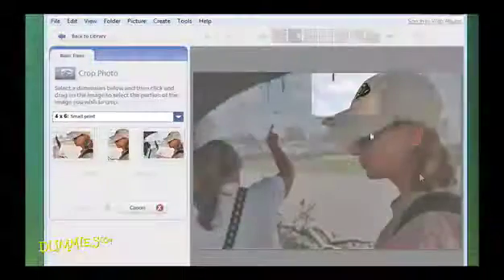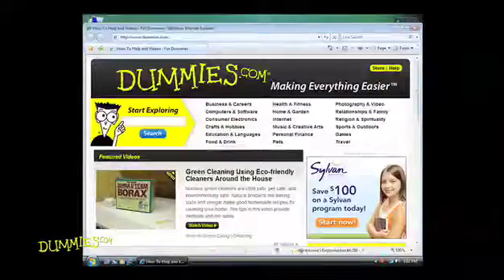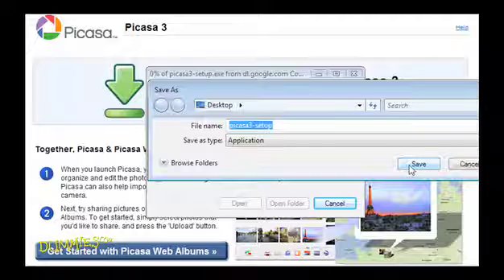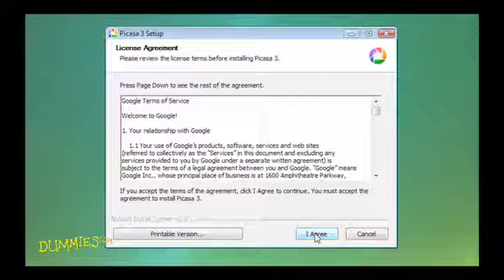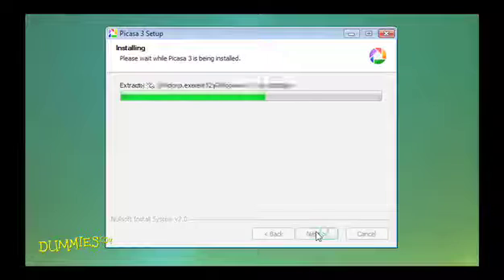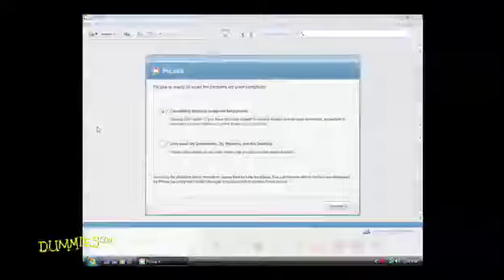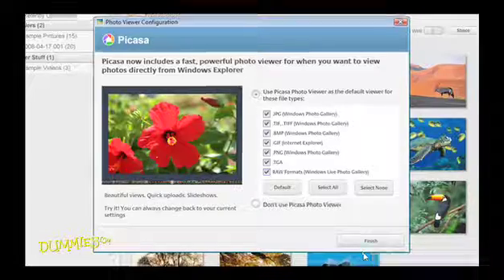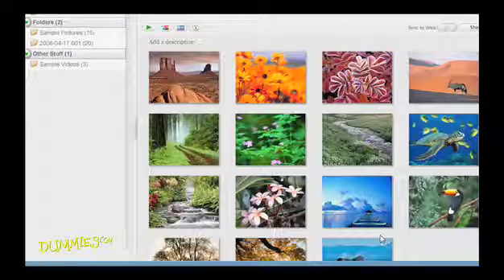How to Install Picasa on a PC For Dummies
Picasa is a free photo-viewing and -editing tool that also lets you store and share your digital images online. Downloading and installing Picasa is quick and easy; this video shows you how to install and start using Picasa on a PC.